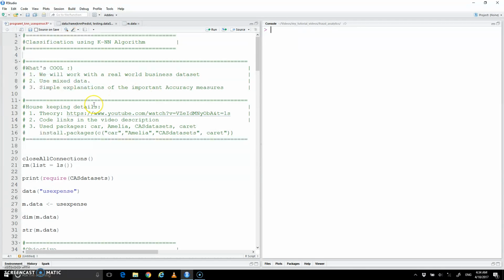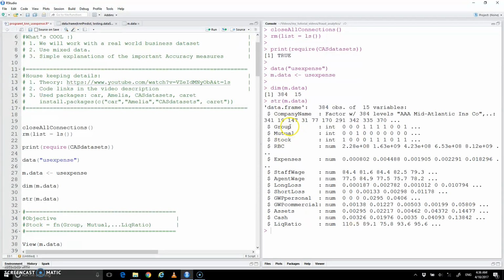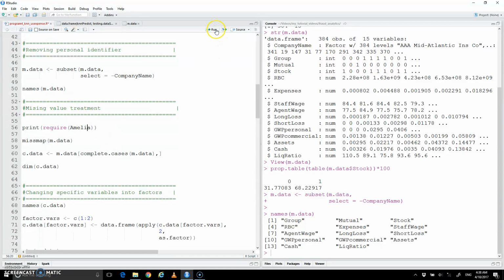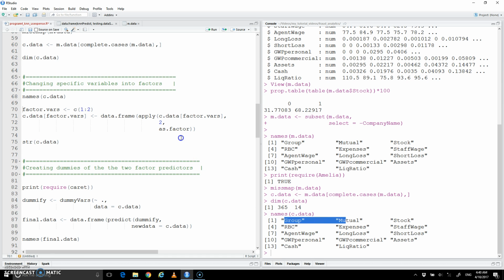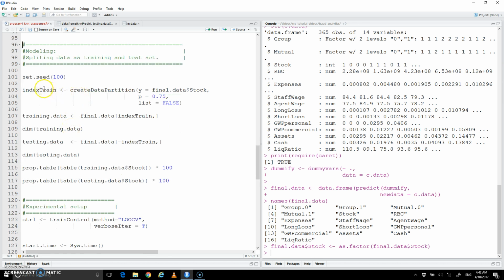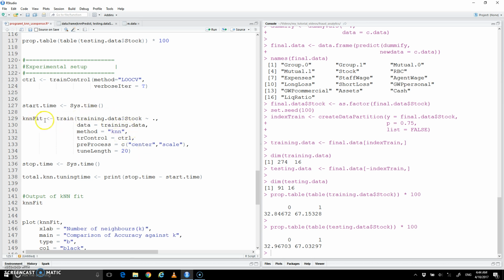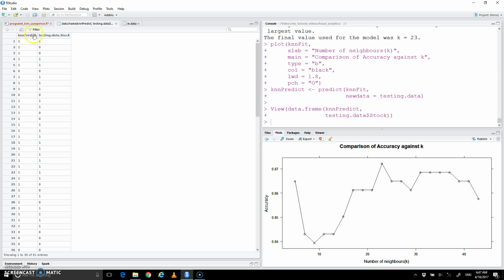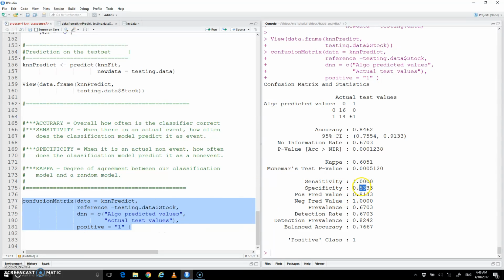Lecture 1.2 KNN for Classification - Complete R Codes and their Explanation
This video is an implementation of KNN in a classification settings using R. It provides the complete set of R codes, their easy explanation and some cool tricks of the caret package. It also gives a layman explanation of the most important Accuracy measures used in classification.  The codes can be freely downloaded from Dropbox